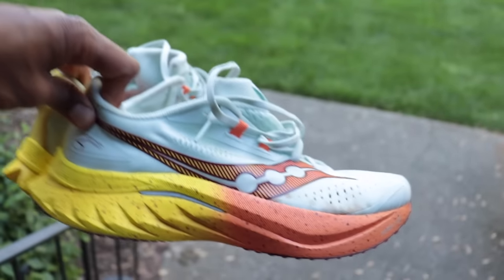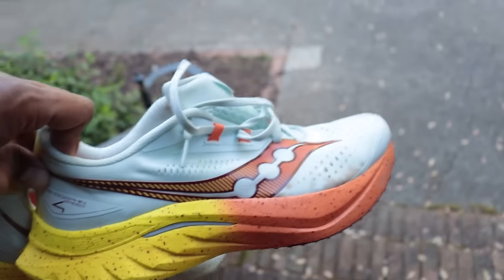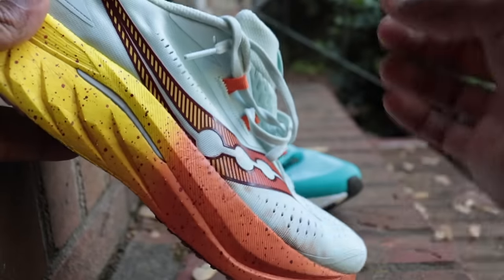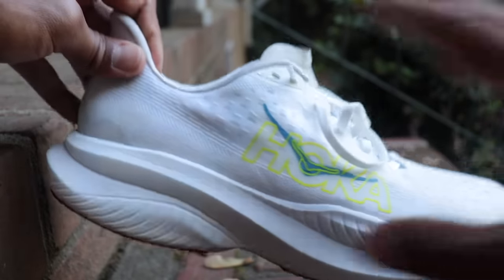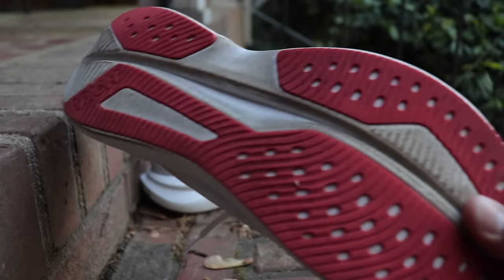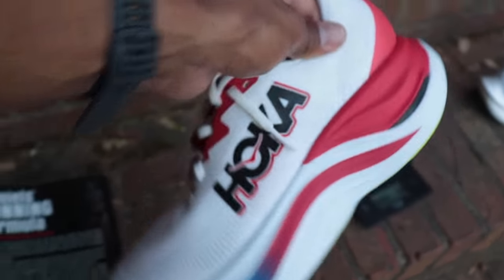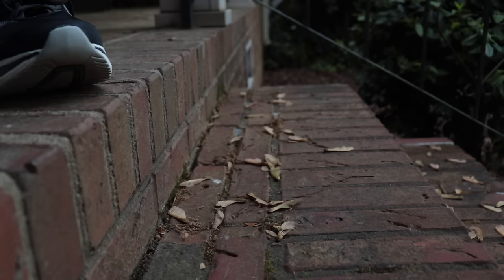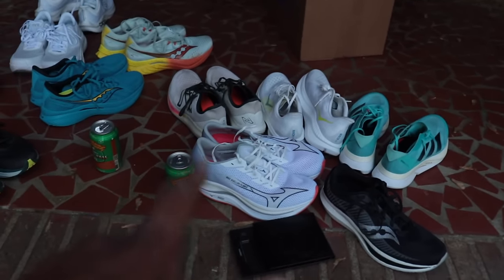My 5 Favorite Speed Training Shoes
Whether you're training for a marathon or running for joy, ripping off some fast pace is one of the great privileges of running. And luckily for us runners, the speed training shoe segment is as competitive as ever, with featherweight options for 200 meter repeats, bouncy and cushioned trainers for 30 minute cruises and mega-stacked behemoths for 20 milers with marathon pace.. In this video, I review my favorite shoes for running fast and highlight some bonus picks for those of you looking to replace an old favorite (the Saucony Endorphin Speed 2) or try something from a new brand.

0:00 - Intro
2:36 - Favorite Overall
8:01 - Favorite for Most People
13:04 - Favorite Lightweight Non-Plated
17:34 - Best Deal
21:41 - Favorite Race Shoe for Training
25:35 - New Favorite
28:23 - Bonus Shoes